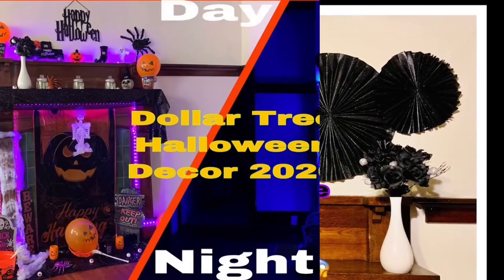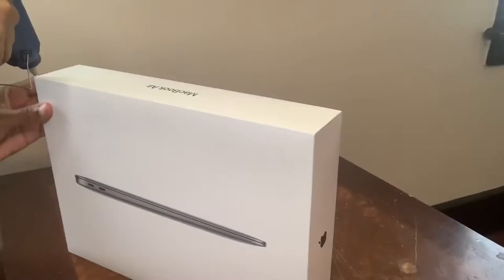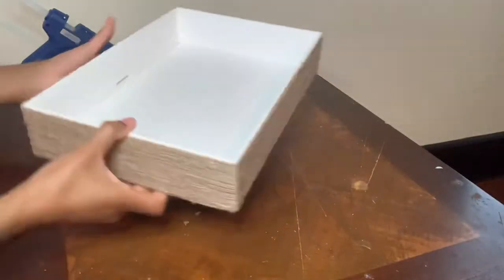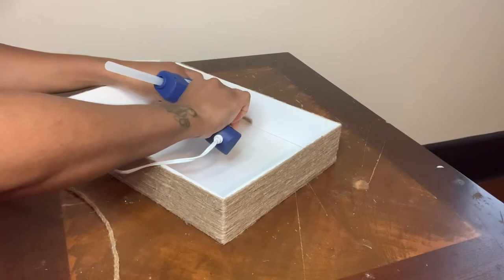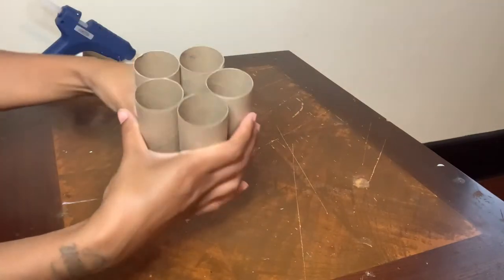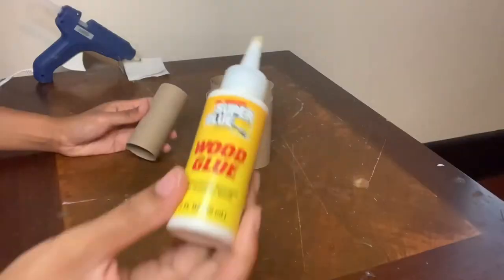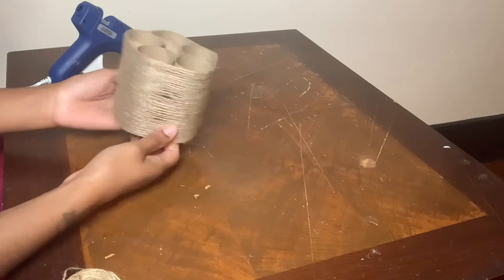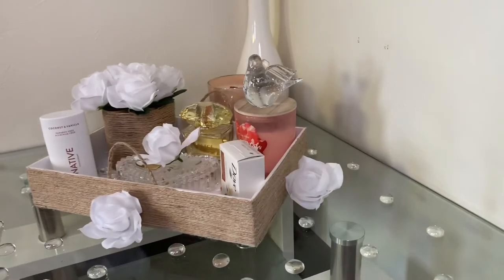Watch Me Work This Jute Cord To Make 2 Easy Diy's || Using Dollar Tree Items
Watch Me Work This Jute Cord To Make 2 Easy Diy's The Tray is Made From A Apple Mac Book Box. The flower vase is made with recycled toilet paper rolls. It’s amazing what you can do with a Jute Cord from the Dollar Tree. These DIY projects were simple and easy to make! I hope you enjoyed the video!!!

✨Items used:

Recycled Apple Mac Book Air
Jute Cord (Dollar Tree)
Recycled Toilet Paper Rolls
Glue Gun/Hot Glue (Dollar General)